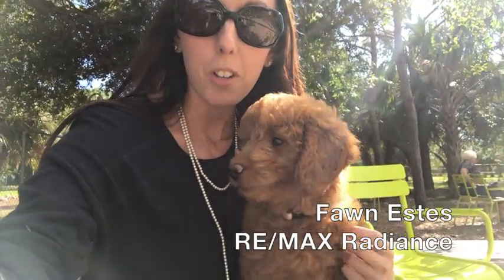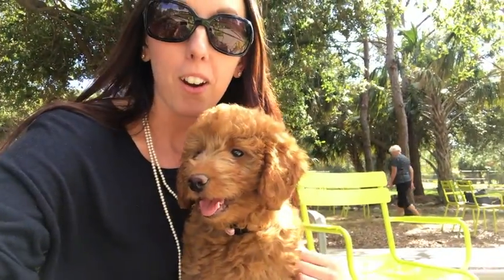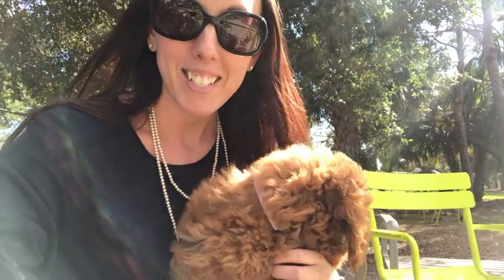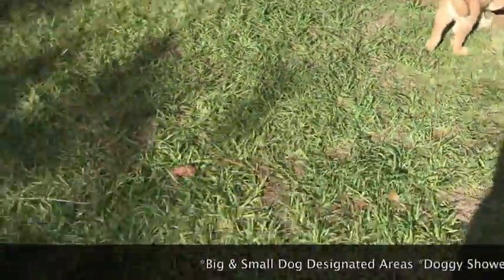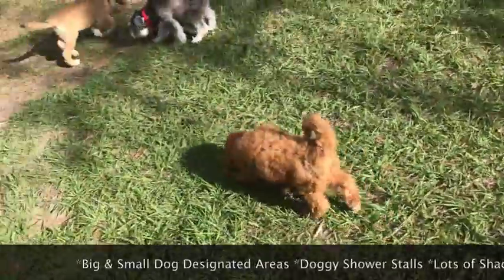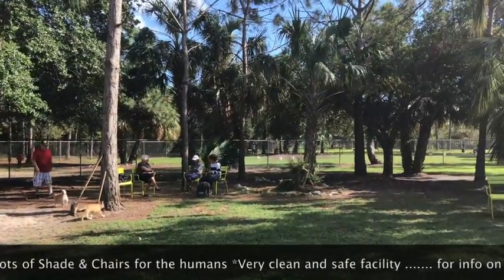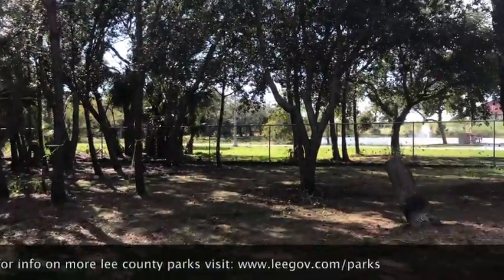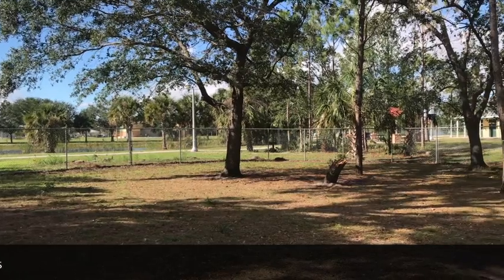Estero Doggy Park- 4 Paws Up!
One of our very own remaxdoodles went and gave a 4 paw rating to Estero Community Park which features an awesome Doggy Park! Coolest thing about it? The Doggy Wash station to ensure your pup is nice and clean before they jump back into your car. No muddy pups in the car!